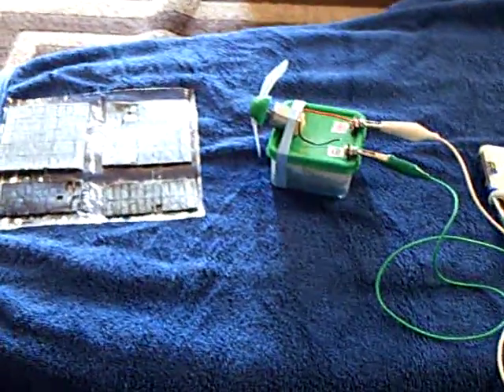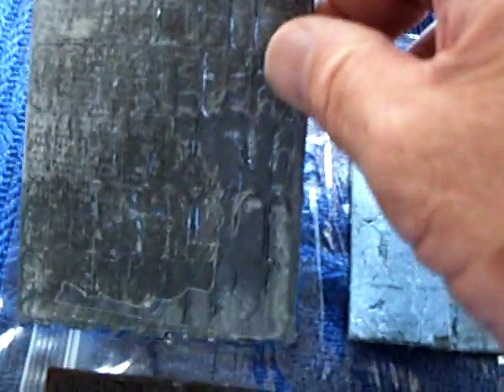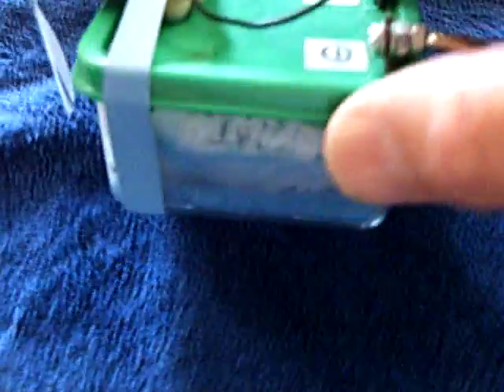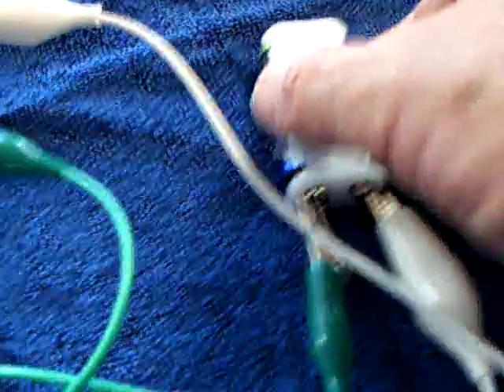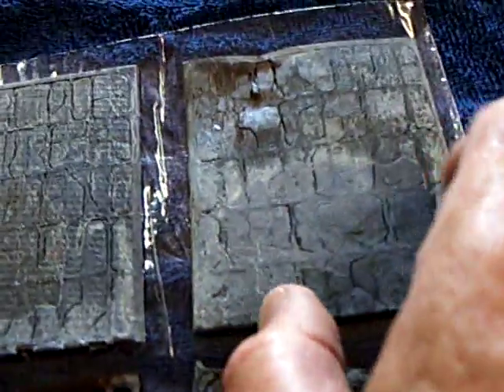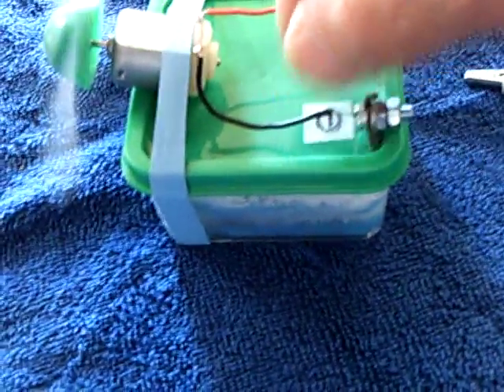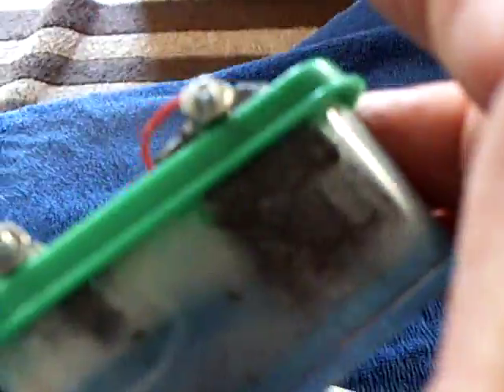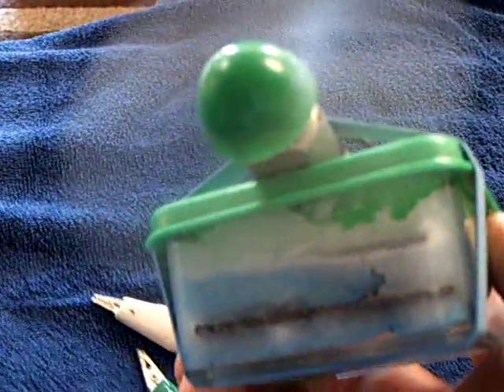Lead-Alum rechargeable made from old battery (-) plates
This video shows that you can use just the negative plates out of an old lead acid battery and make an Alum-Lead rechargeable cell.